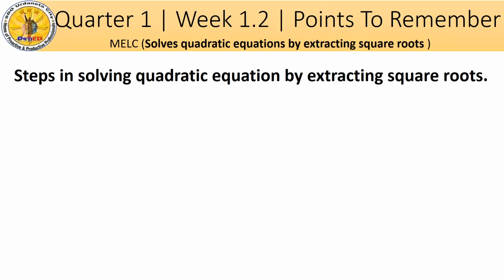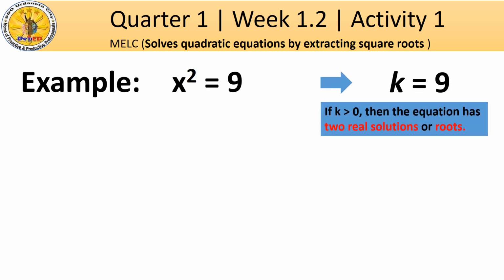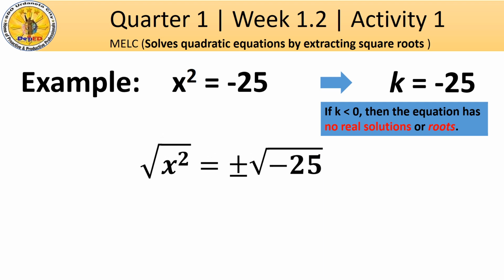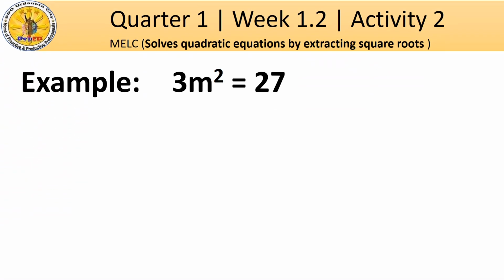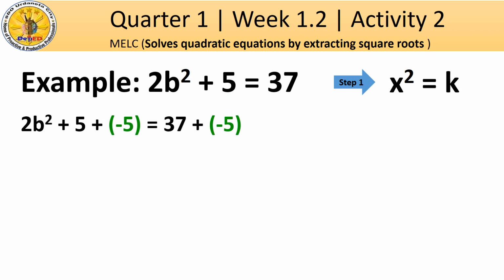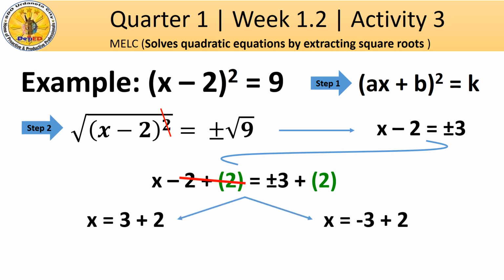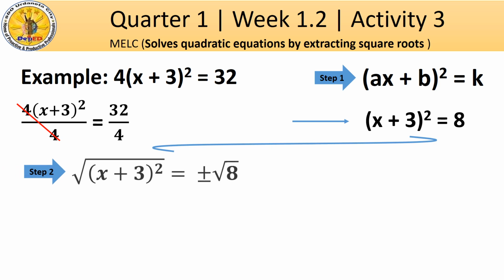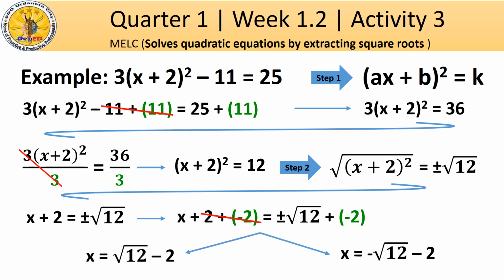Grade 9 Quarter 1 Week 1.2 Points to Remember-Activity 3